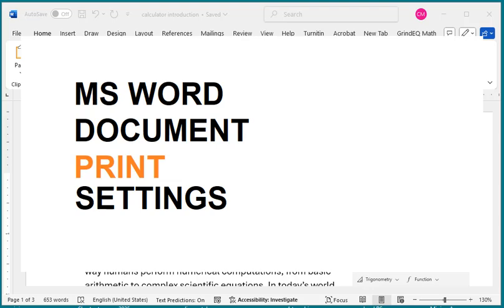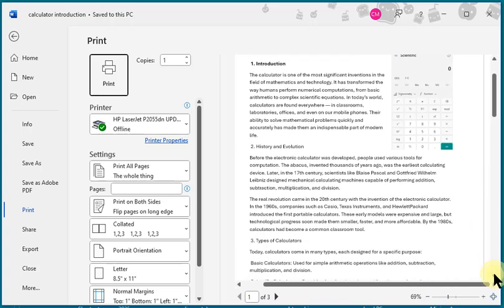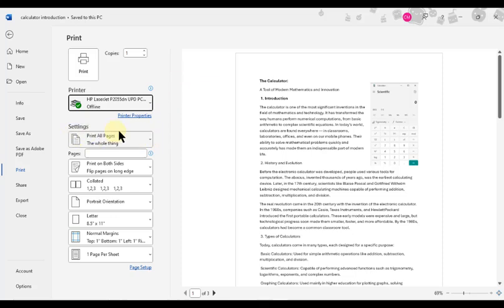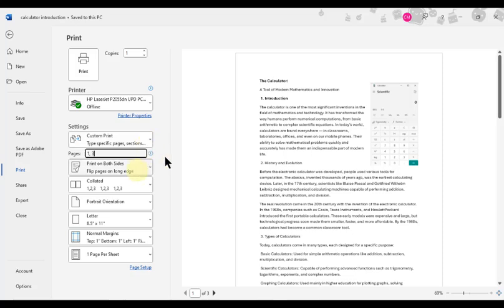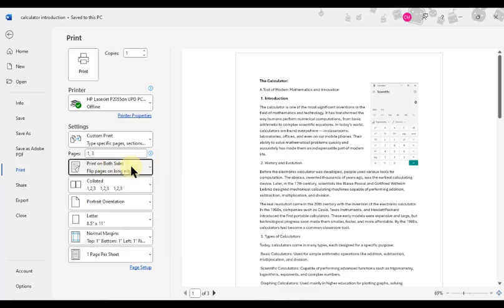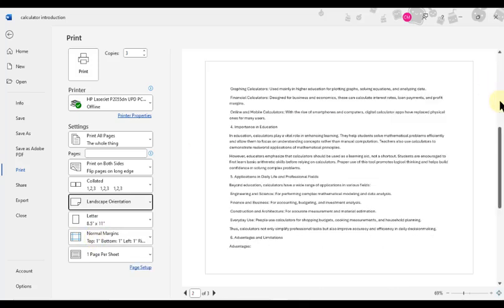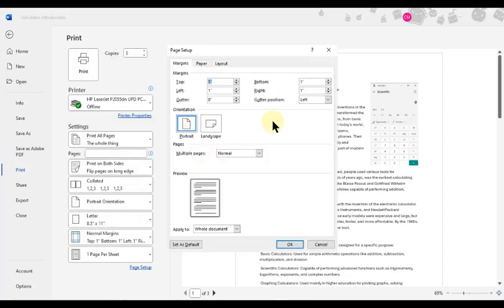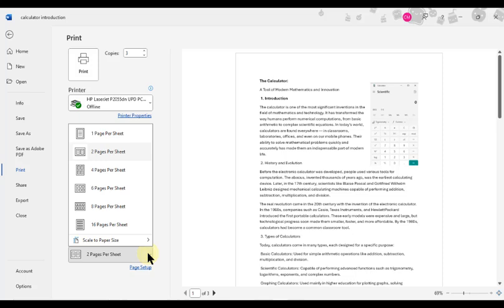MS word Print Settings complete. File menu , print settings (collate, portrait etc.)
In this video you will find all the settings required for printing of your doucment in hard formate or may be converting to pdf. In this way you document looks like a decent printable or on screen easy to readable form. More videos related to learn various functionalities required for executuion of official workings.